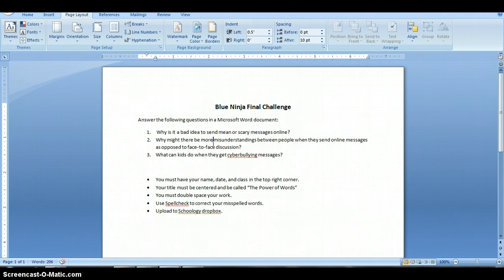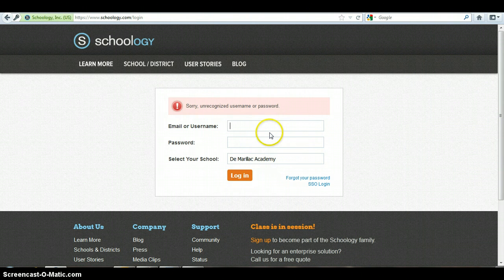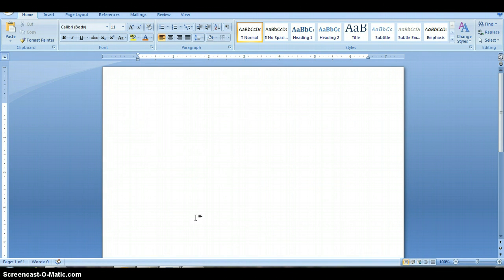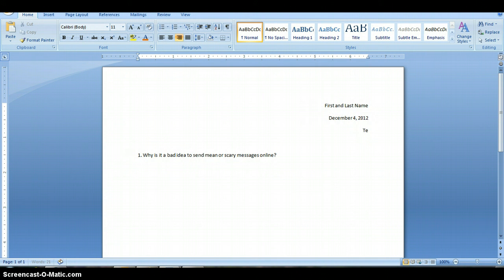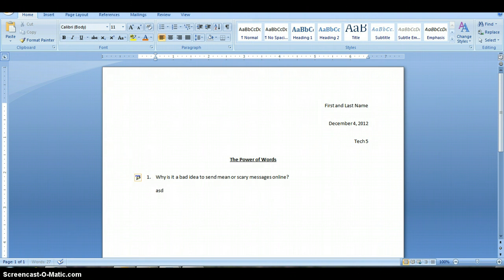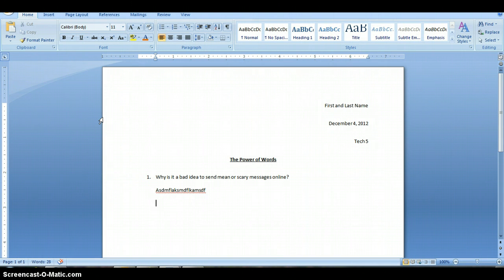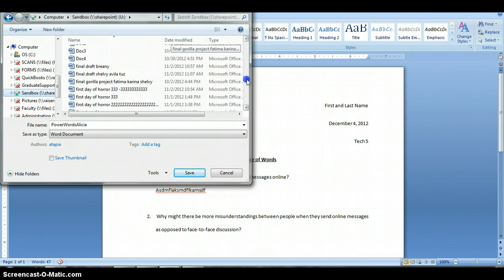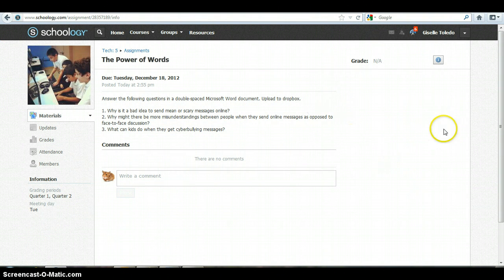Power of Words